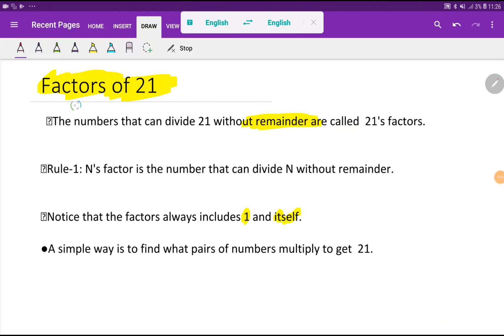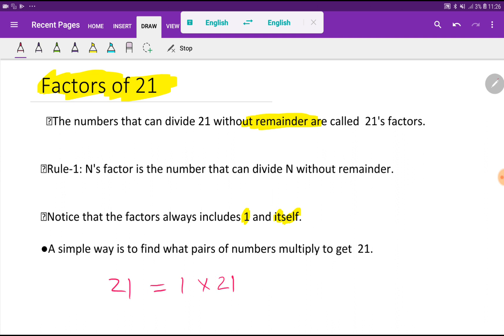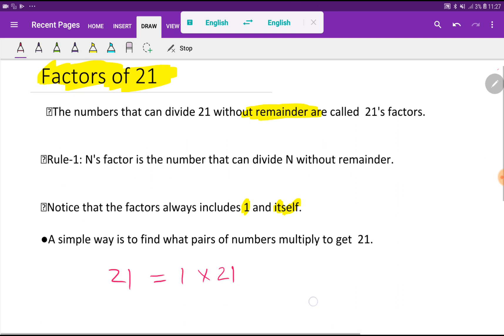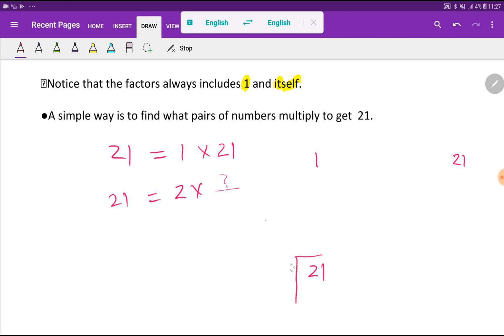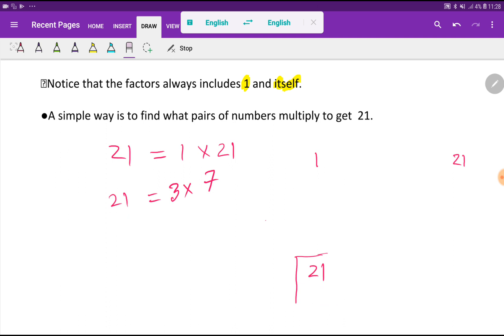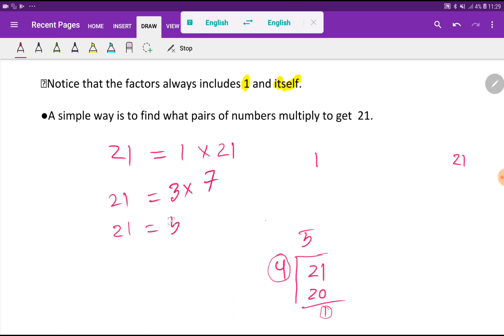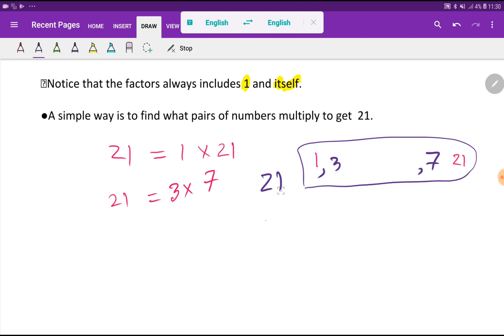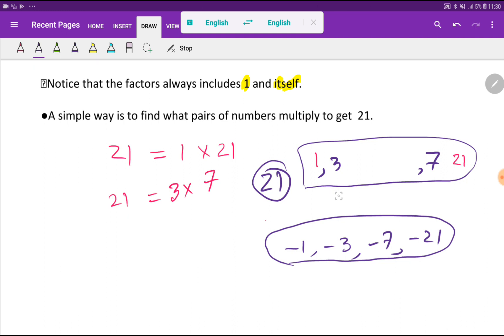Factors of 21||How to find the factors of 21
Factors of 21 ||What are the factors of 21?||How many positive factors does 21 have?

Here are the steps:
Step-1: